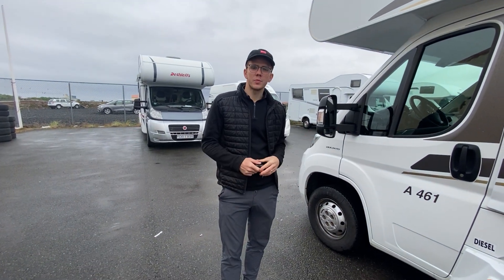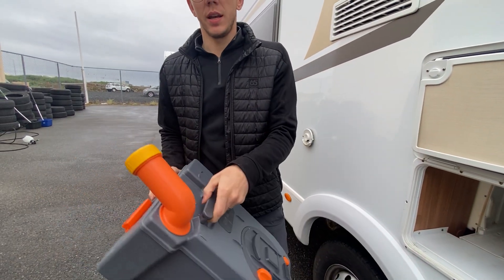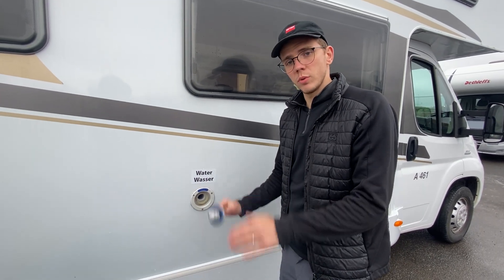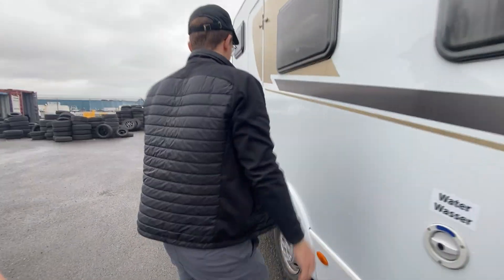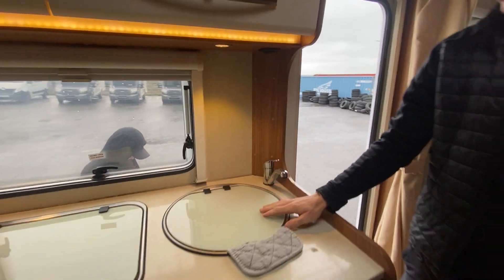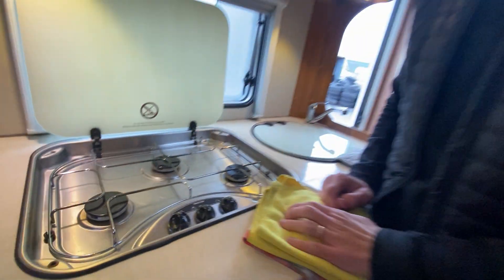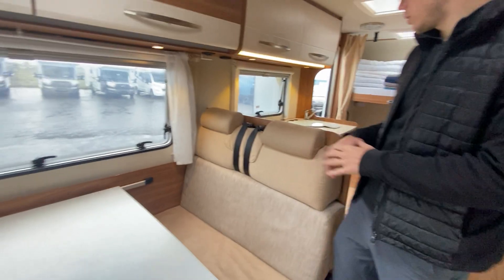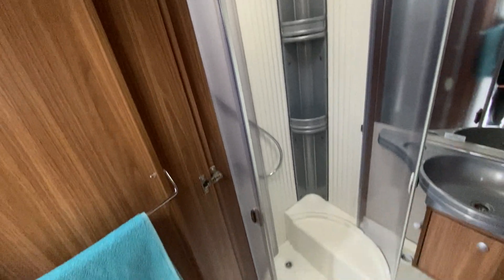Motorhome For 6 Persons Luxury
A walk through video of one of the types we offer in the Motorhome For 6 Persons luxury category.